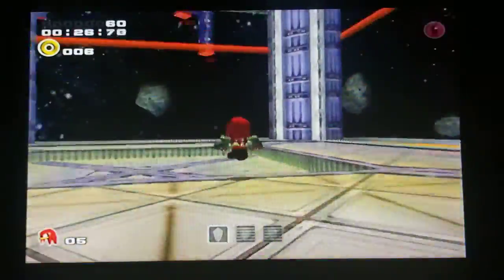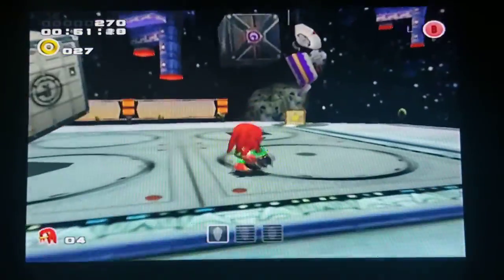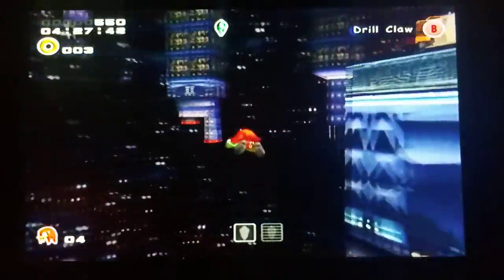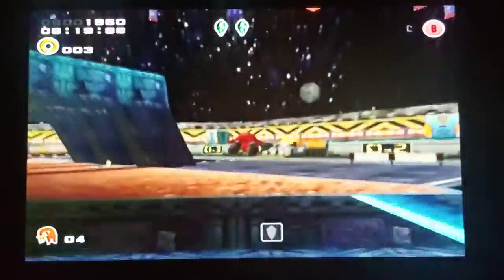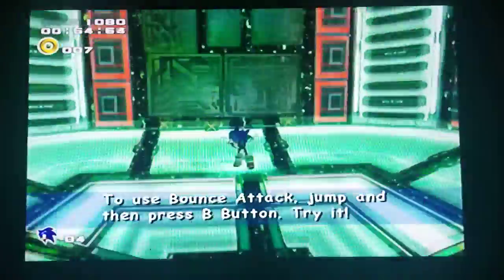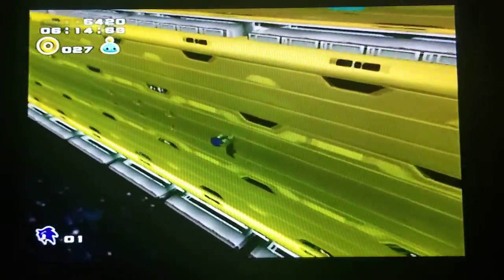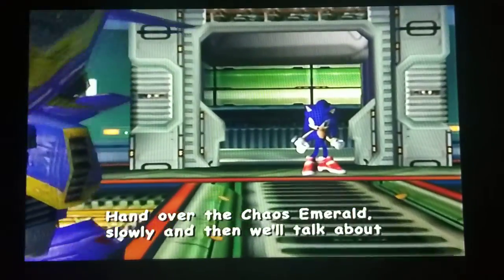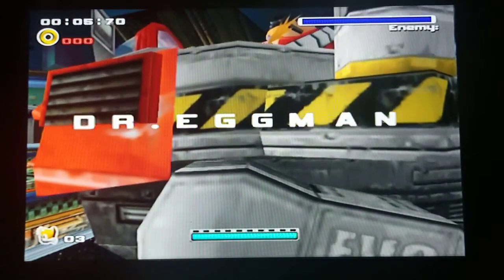Sonic Adventure 2 Part 8: The Trouble with Zero Gravity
Too Floaty!! And there's no air!!